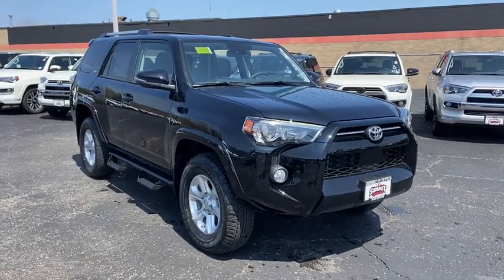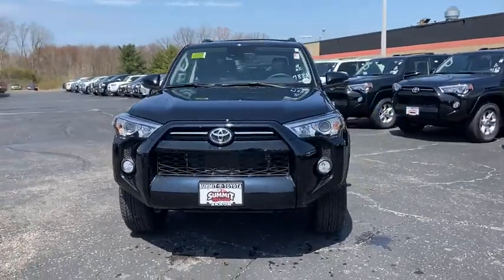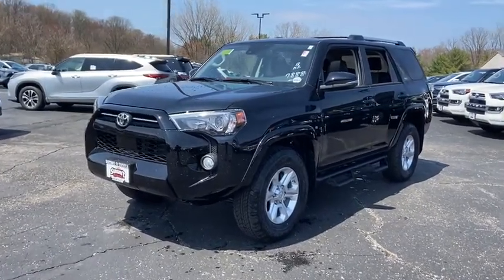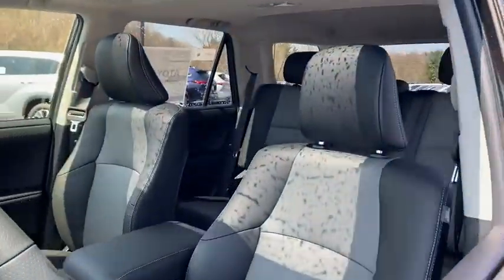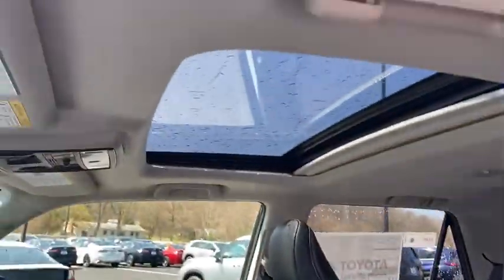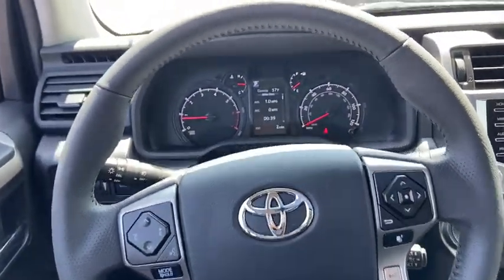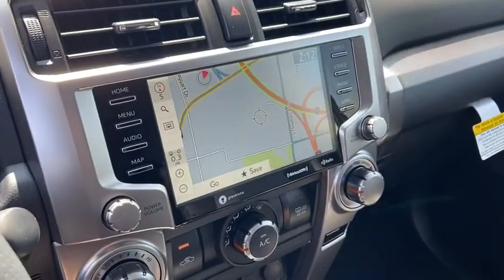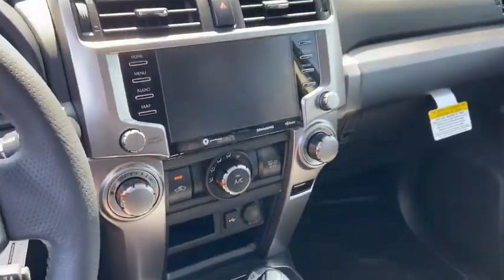2020 Toyota 4Runner Akron, Wadsworth, Canton, Barberton, Copley, OH K0663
Midnight Black Metallic New 2020 Toyota 4Runner available in Akron, Ohio at Summit Toyota. Servicing the Wadsworth, Canton, Barberton, Copley, OH area.
2020 Toyota 4Runner SR5 Premium - Stock#: K0663 - VIN#: JTEBU5JR8L5797639

Summit Toyota
1535 Vernon Odom Blvd

YES WE ARE OPEN AND WE DELIVER FOR FREE TO ALL OHIO RESIDENTS.. Price Includes ToyotaCare is a no cost maintenance plan with 24-hour roadside assistance. The ToyotaCare plan covers normal factory scheduled service for 2 years or 25,000 miles, whichever comes first1. 24-hour roadside assistance is also included for 2 years, regardless of mileage.